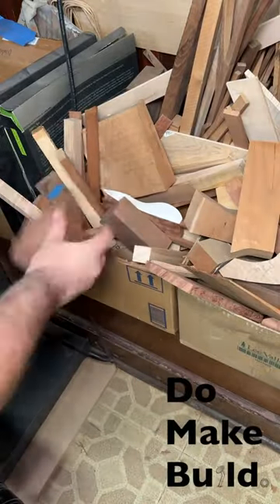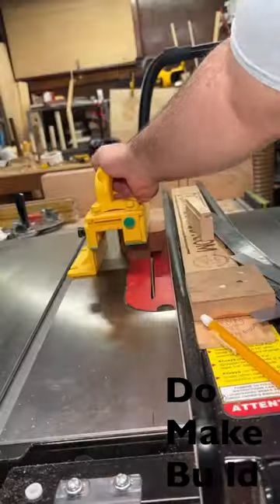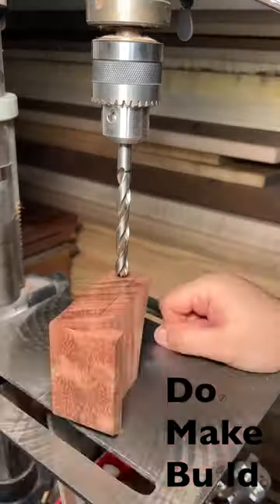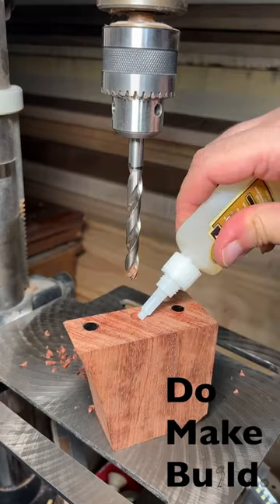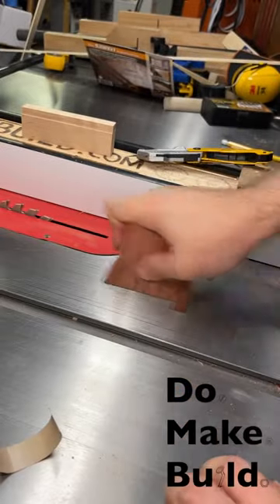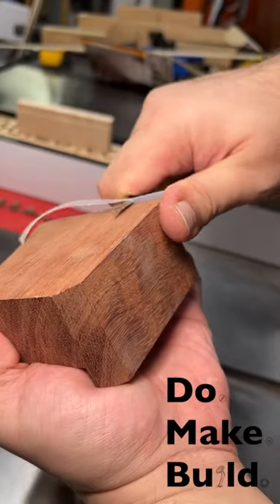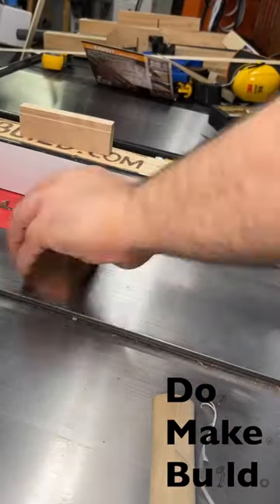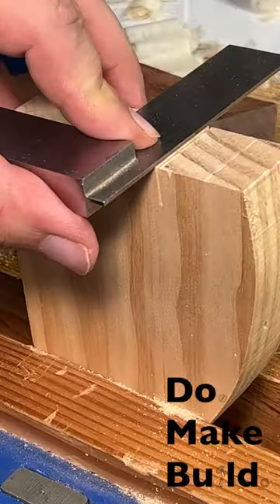Making a magnetic saw guide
How I made a magnetic saw guide. This took me less than 30 min to make. I needed a way to cut perfect 90 degrees using a handsaw. My hope is that this will train my hand a bit when I using a handsaw. Specifically a Japanese style pull saw. The great thing about this is you can make them in various angles to suit your needs , such as dovetails or 45 degree angles. And if the slicktape gets chewed up by the saw teeth simply replace it.